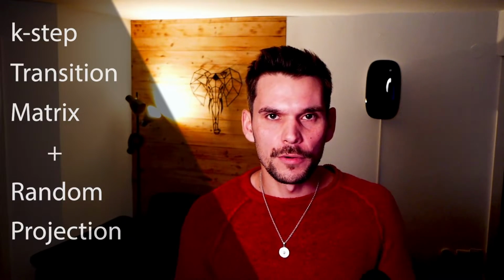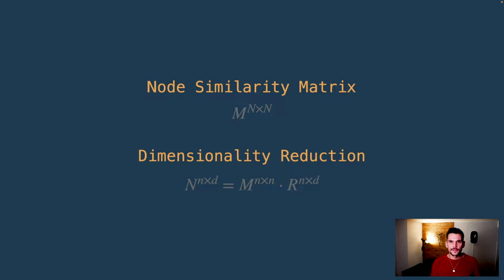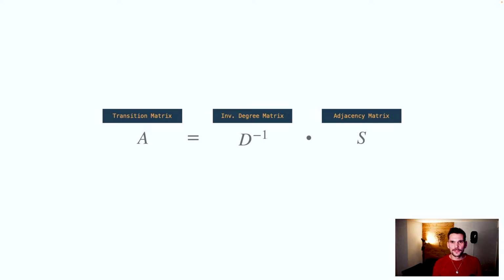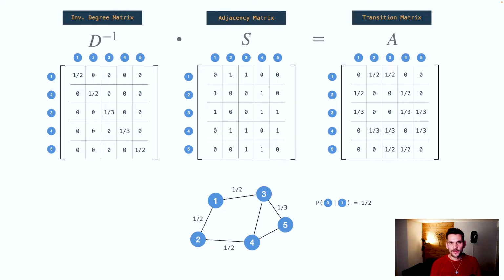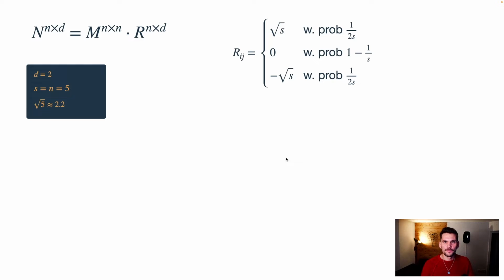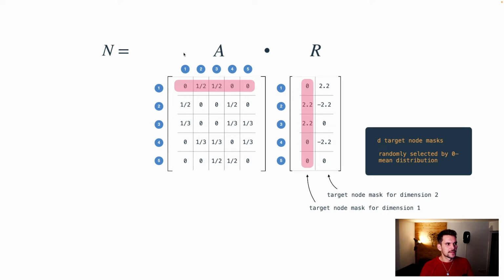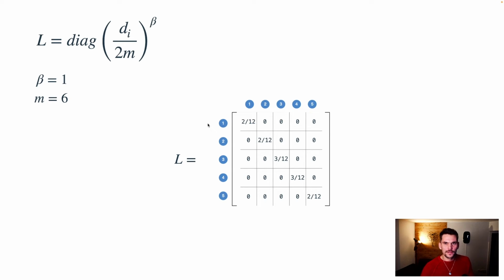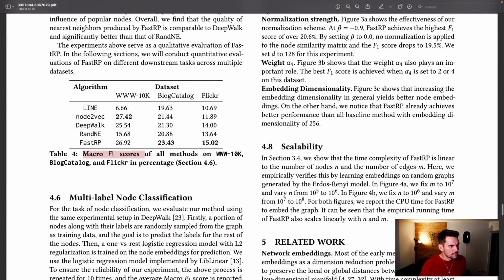FastRP Graph Embeddings explained by example (Fast Random Projections)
In this video we explore how the FastRP graph embedding algorithms works. We are going to follow along a very small example to understand how each of the steps functions.

The FastRP algorithms is implemented in the Neo4j GDS library and very commonly used for graph embedding tasks.

00:00 Intro
01:05 Graph Embeddings Objective
04:57 k-step Transition Matrix (Node Similarity Matrix)
14:07 Fast Random Projections (Dimensionality Reduction)
20:44 Normalization
22:49 The Algorithm
24:50 Performance & Results
26:17 Conclusions

Based on paper: Fast and Accurate Network Embeddings via Very Sparse Random Projection,